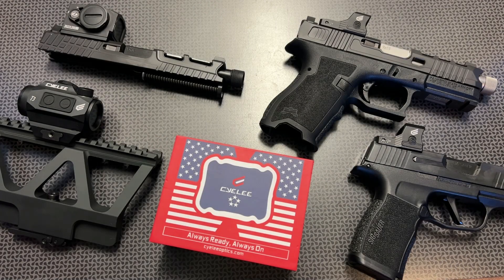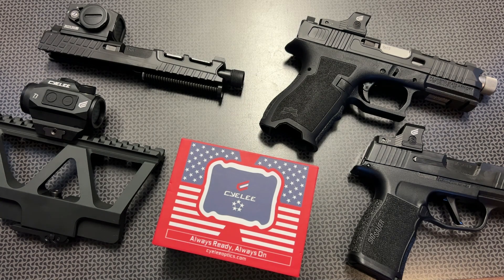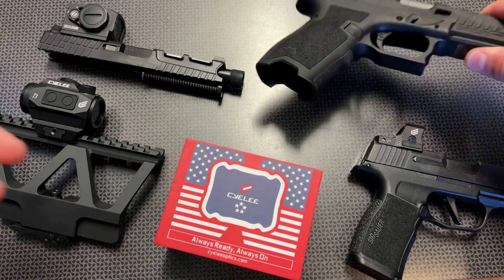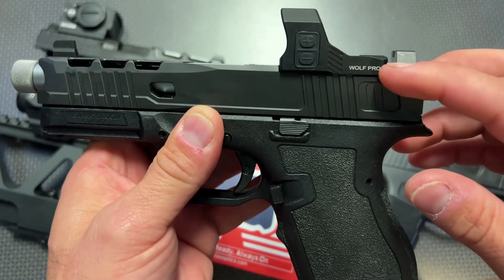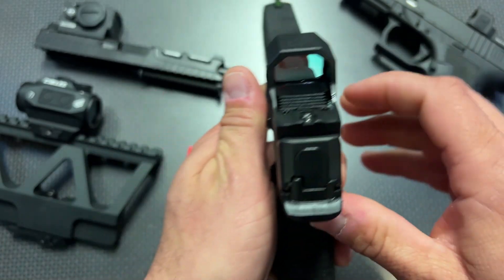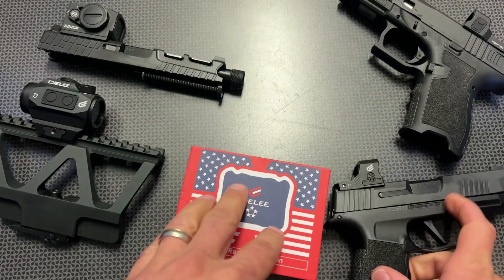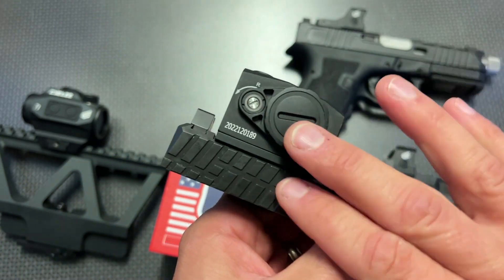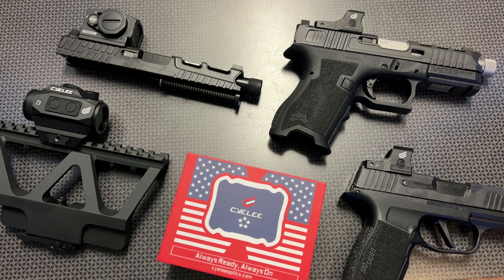Cyelee Code List (Optics Deals)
CAT PRO
WOLF PRO

BEAR
WOLF X PRO
BULL X PRO
BULL PRO

CALF-X1
CT2-RED
CT2-GREEN

WOLF2-Red
WOLF2-Green
WOLF0
CAT-GREEN
CAT-RED
CALF-V2
T10-GREEN
T10-RED
T3-RED
T3-Green

My Go Too RMR Cut WOLF PRO